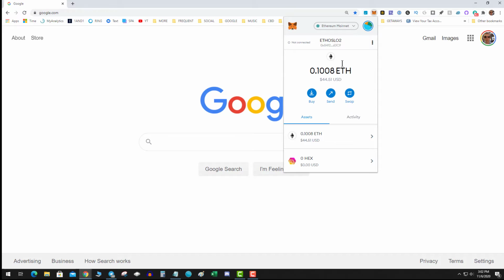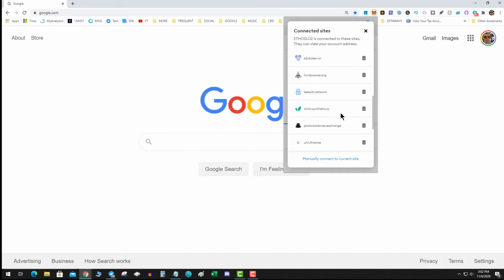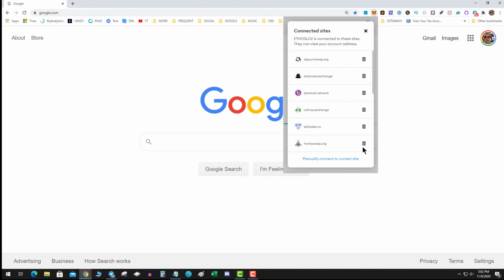How To Remove Tokens From MetaMask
In today's video I will show you how to hide/remove assets/tokens from your metamask ethereum wallet.

Ethereum Full PlayList (Ethereum Tutorials covering MetaMask Wallet, UniSwap, and Ethereum Tips and Tricks)